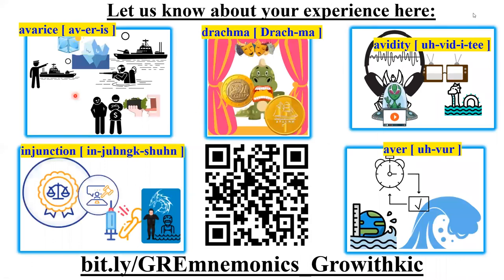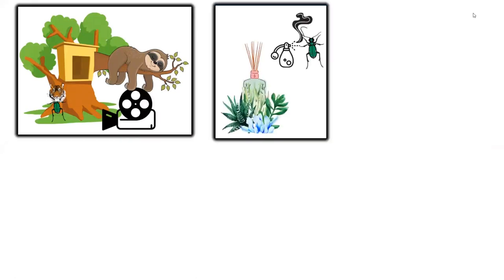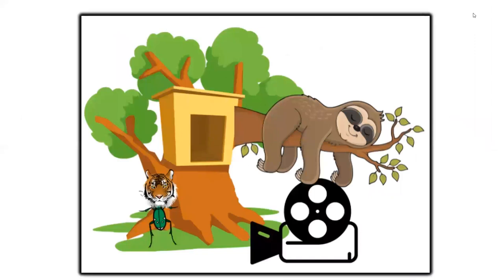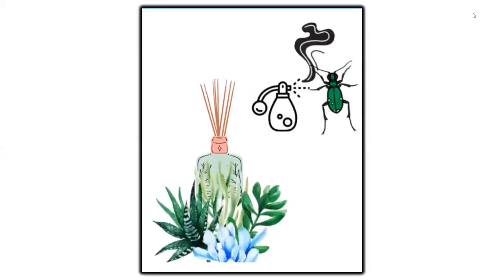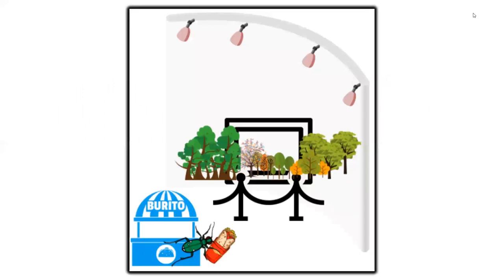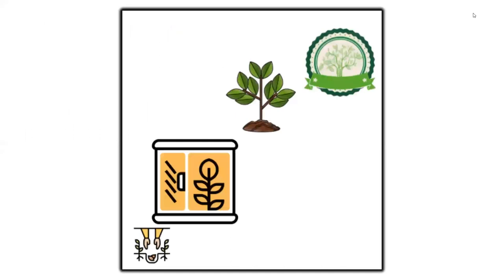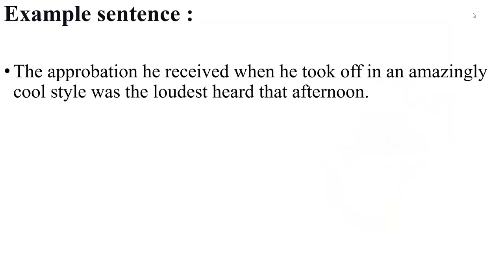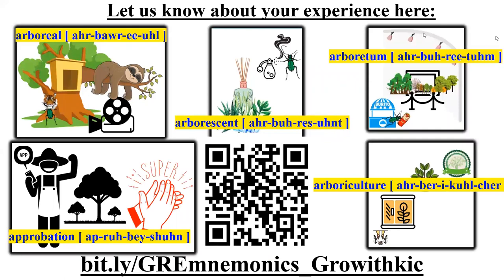Welcome to GRE Mnemonics 36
Have you ever felt, It is so hard to remember new words?
And as you remember more and more, you forget the previous words; to add to the dilemma, you never even remember them for more than five days.

Well, you are not alone!
In GRE Mnemonics Channel, we try to debunk. We try to make vocabulary learning for GRE words to be simple and effective.
Learn fast and retain it longer. That's our motto.

Welcome to GRE Mnemonics!

Here we deliver bite-sized GRE words, easily grasped using mnemonics. We hope you enjoy and learn.

01:45 arboreal [ ahr-bawr-ee-uhl, -bohr- ]
02:50 arborescent [ ahr-buh-res-uhnt ]
03:34 arboretum [ ahr-buh-ree-tuhm ]
04:36 arboriculture [ ahr-ber-i-kuhl-cher ]
05:18 approbation [ ap-ruh-bey-shuhn ]